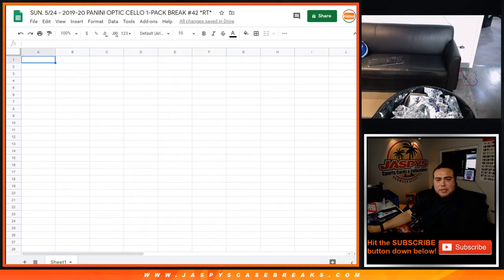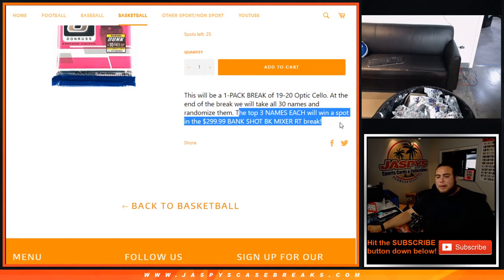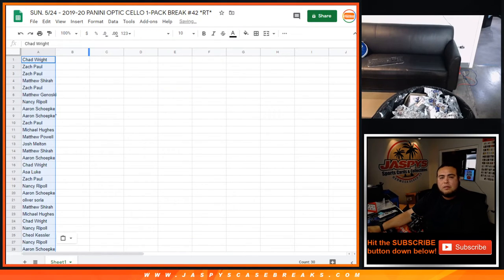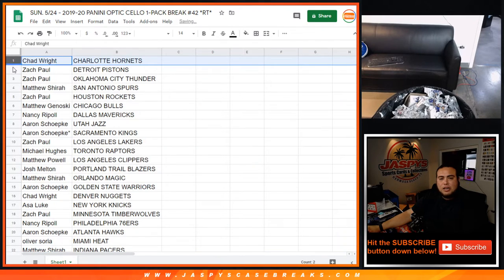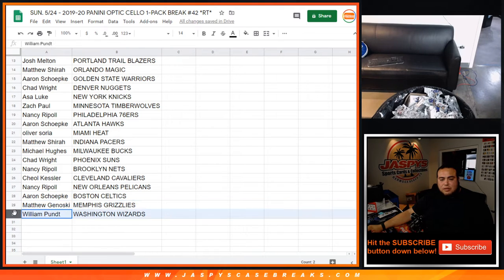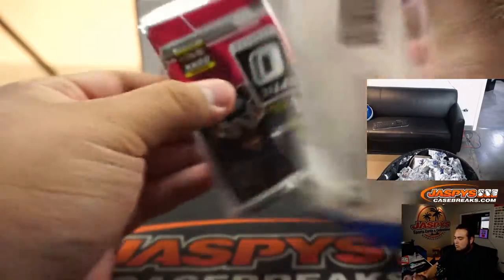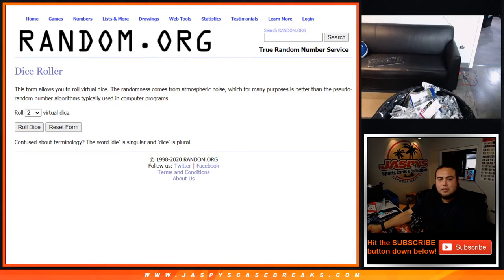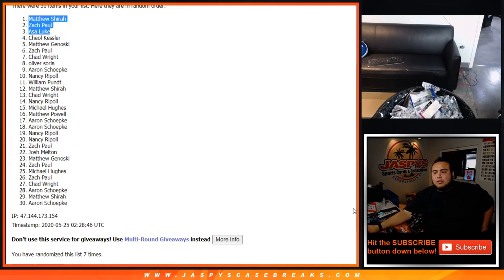SUN. 5/24 - 2019-20 PANINI OPTIC CELLO 1-PACK BREAK #42 *RT*